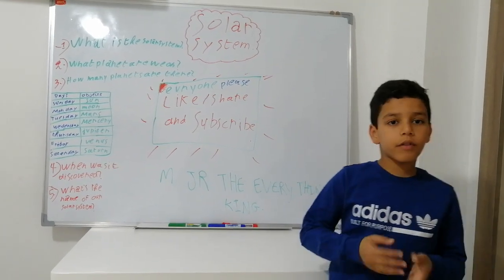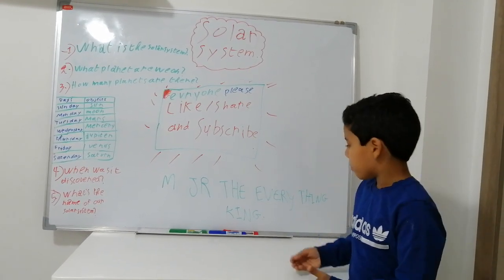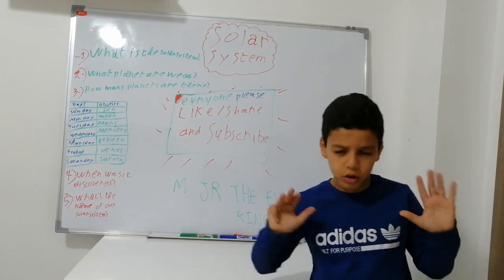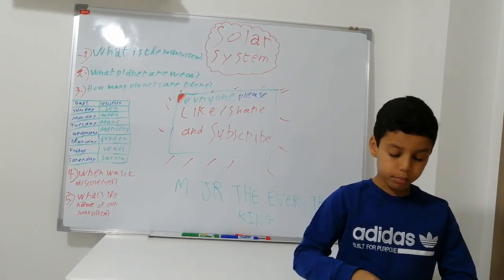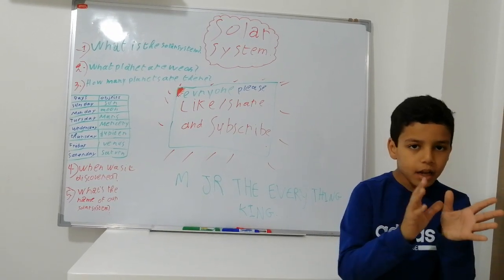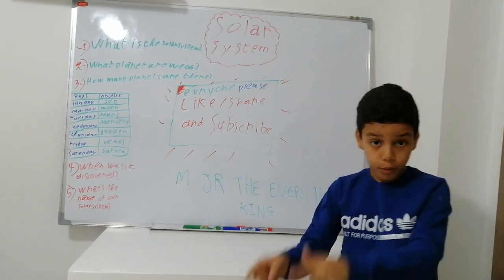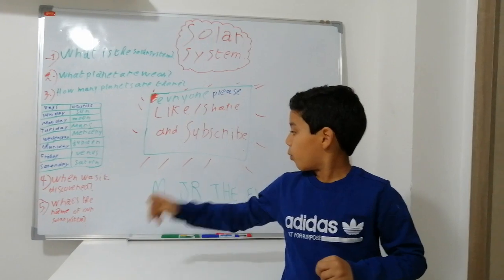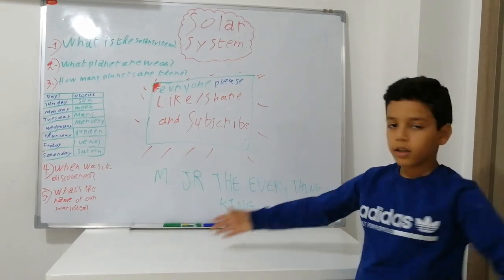Solar system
Awesome! Space